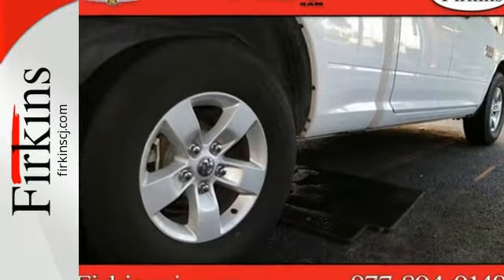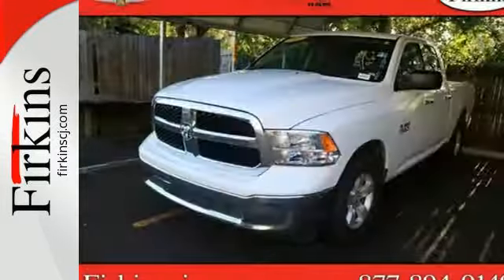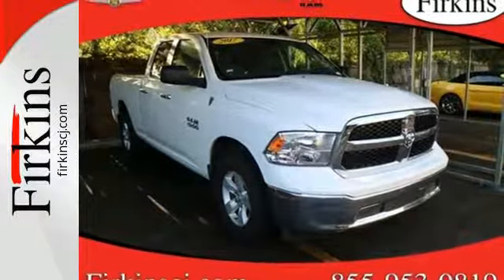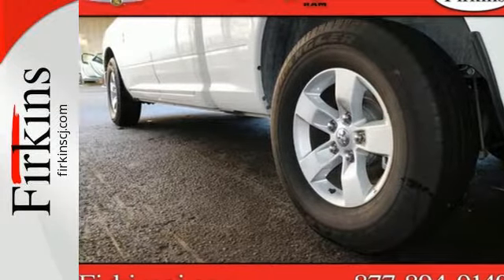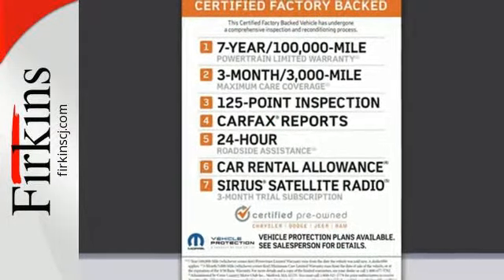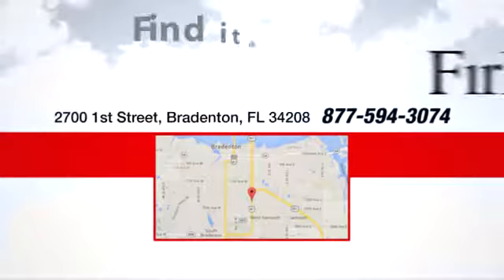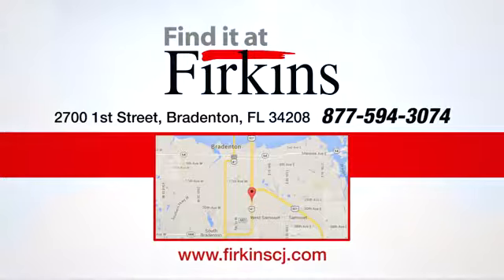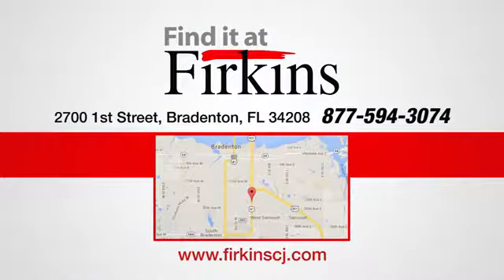Certified 2017 Ram 1500 Brandenton FL Sarasota, FL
Year: 2017
Make: Ram
Model: 1500
Trim: SLT
Engine: 3.6L V6 24V VVT
Transmission: 8-Speed Automatic
Color: White
Interior: Diesel Gray/Black
Mileage: 11371
Stock #: C6406P
VIN: 1C6RR6GG4HS730147

Address:
2700 1st Street